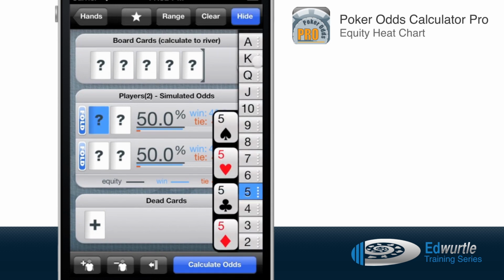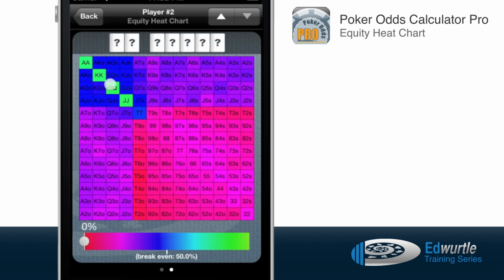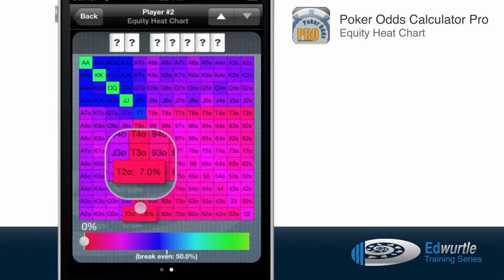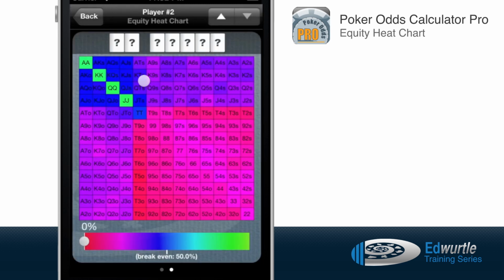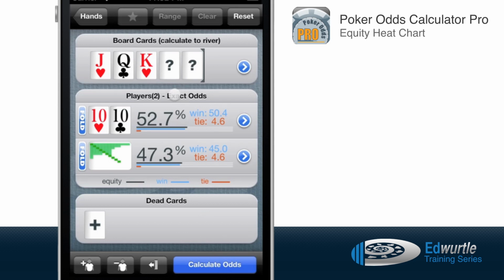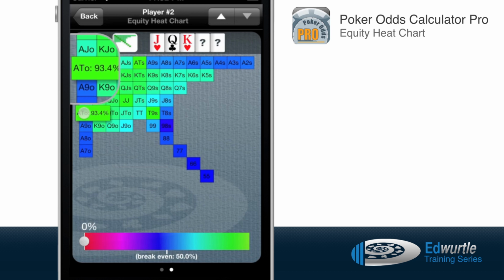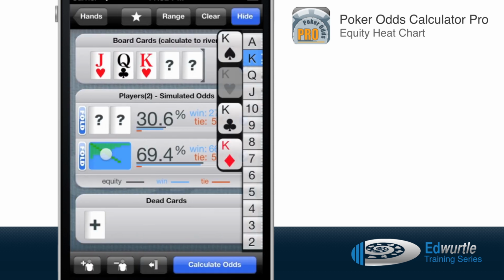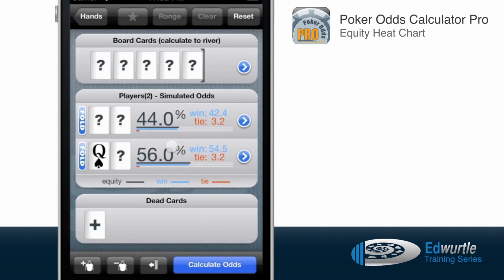Equity Heat Chart - Poker Odds Calculator Pro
Poker Odds Calculator Pro Training Series: Equity Heat Chart covering basic understanding of equity heat chart, long press to see values, and equity filter.